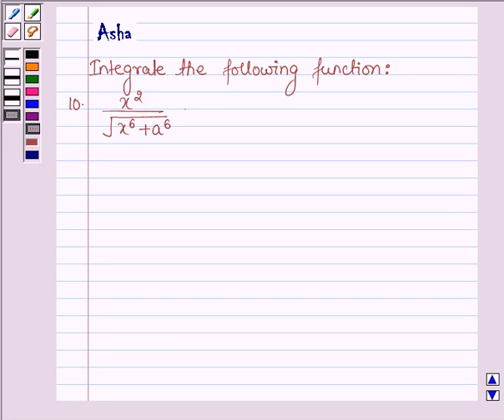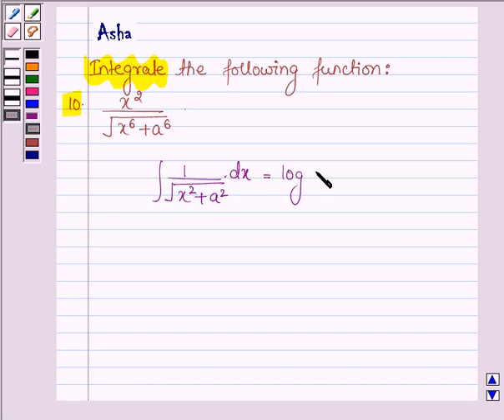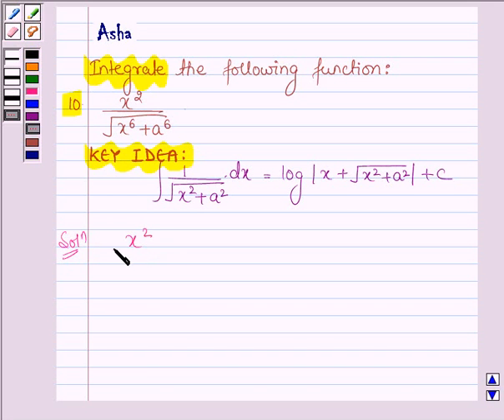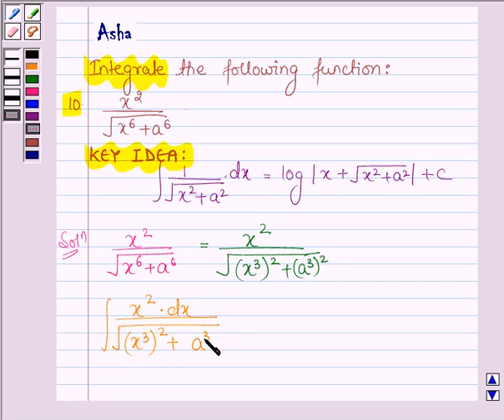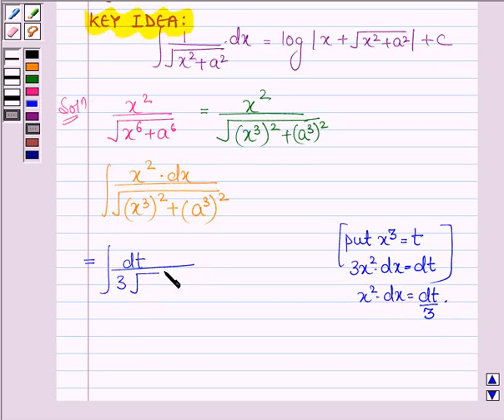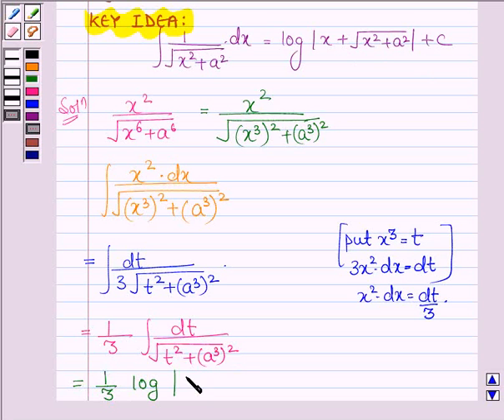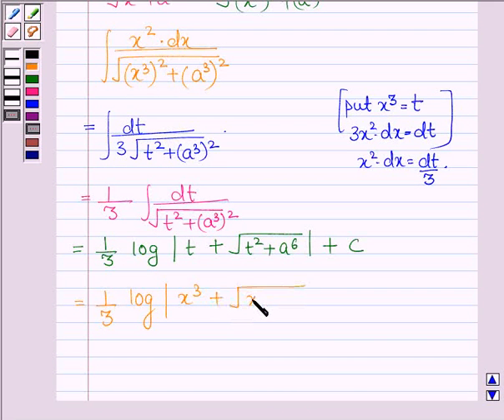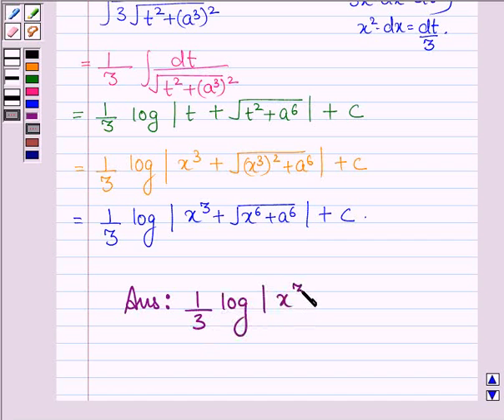Maths XII NCERT 2007 7 7 4 8